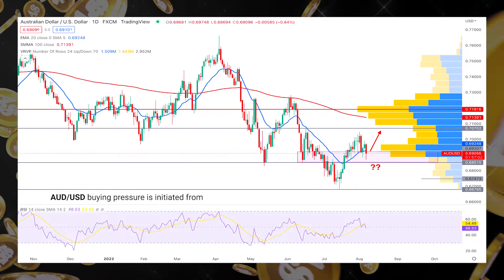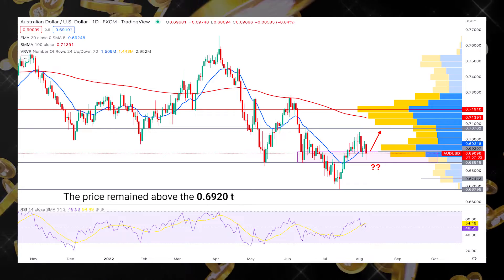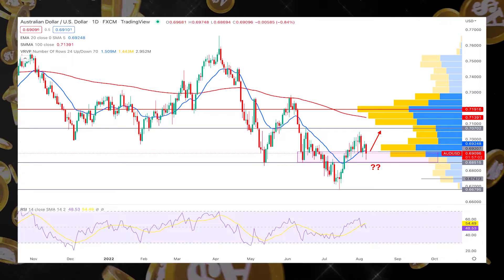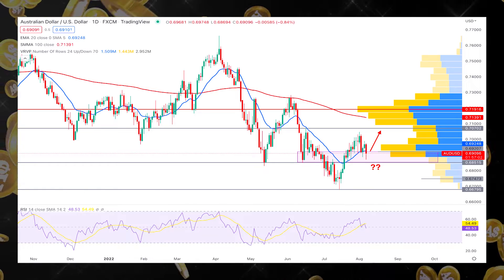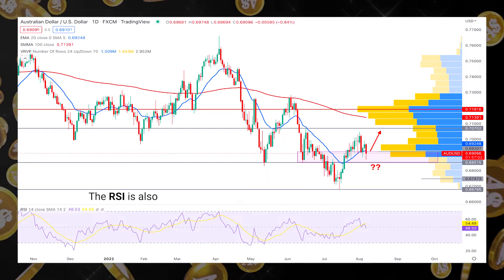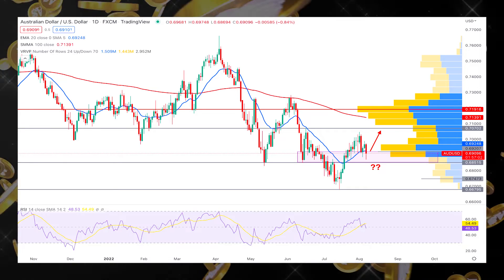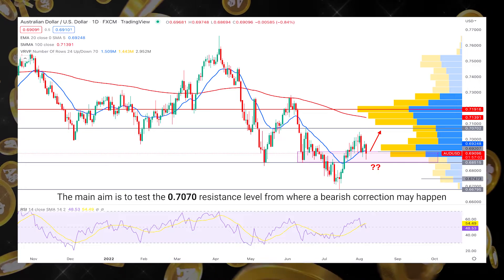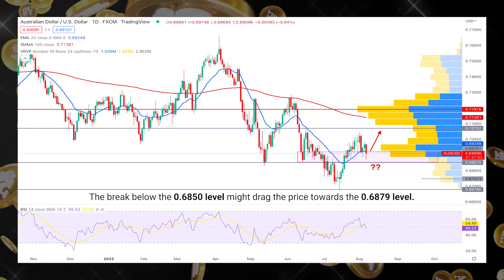AUDUSD Weekly Forex Forecast | AUDUSD Technical Analysis